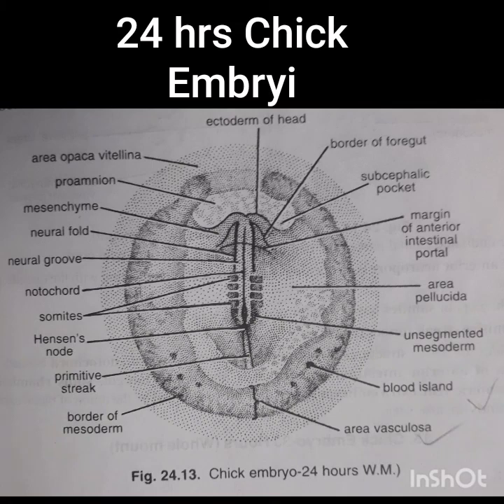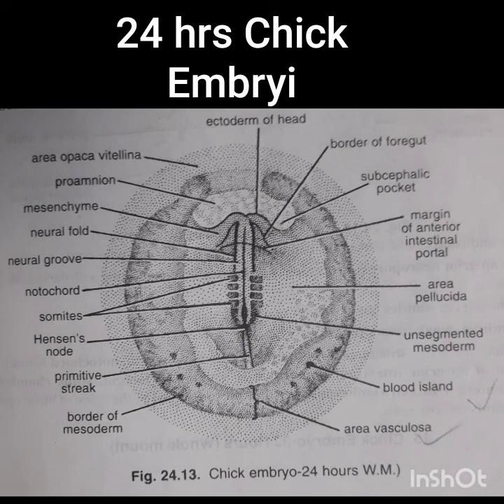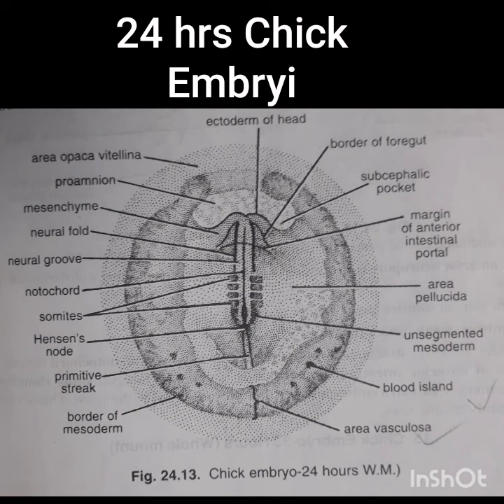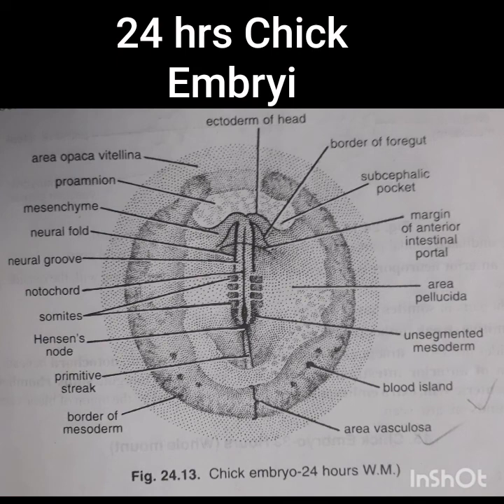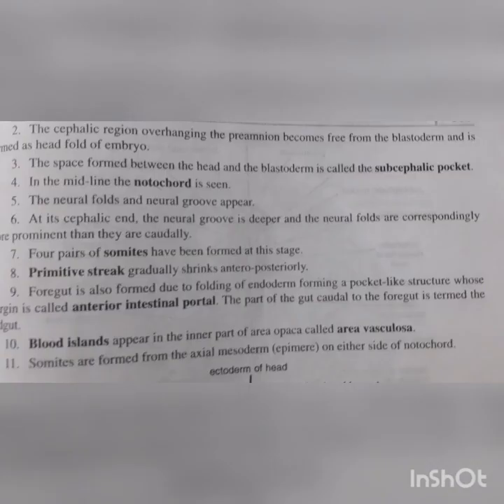24hrs Chick Embryo